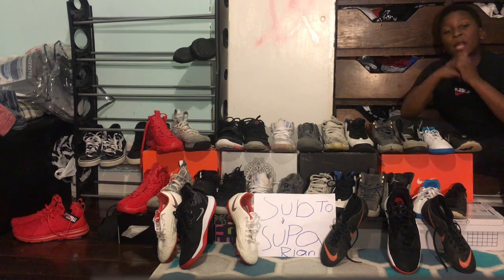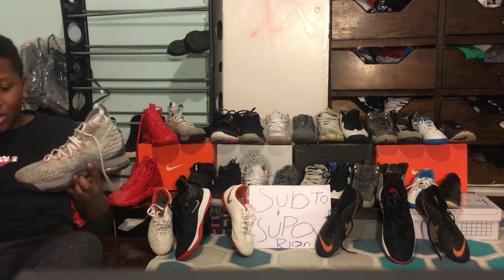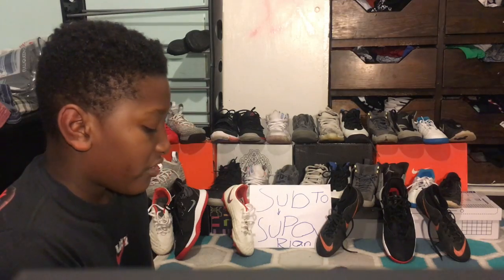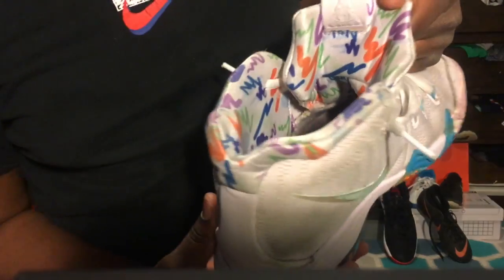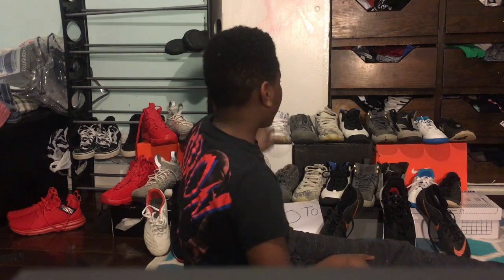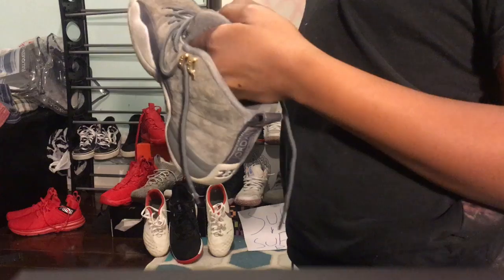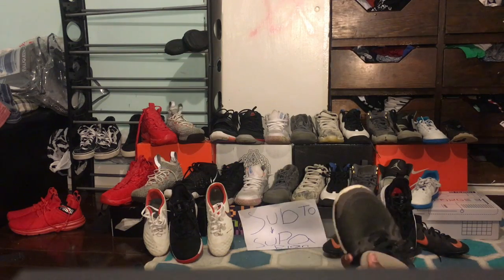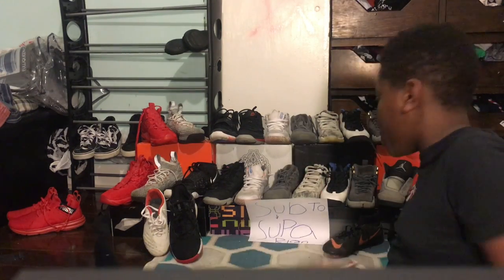Shoe Comparison Vid (GOT A NEW SHIOE SINCE LAST SHOWING MY SHOES